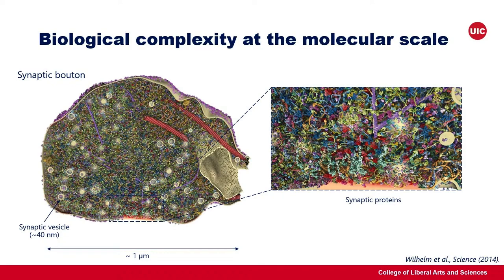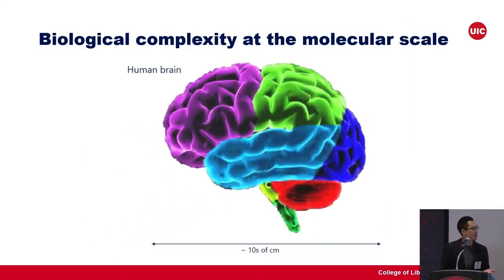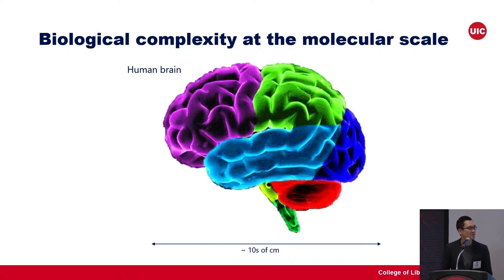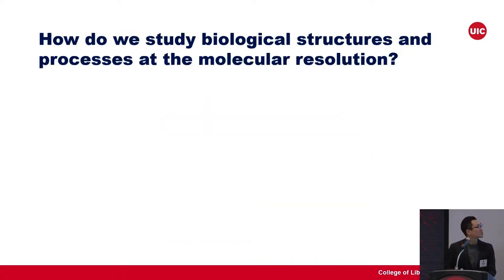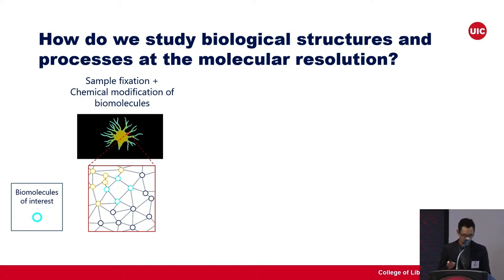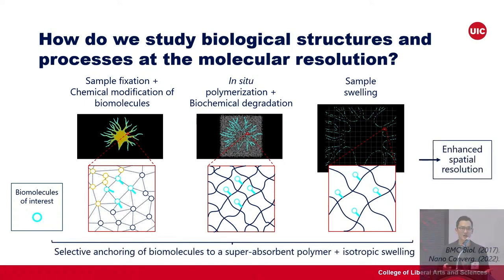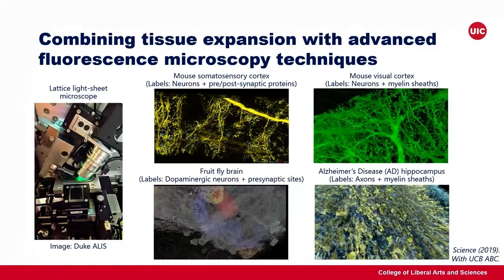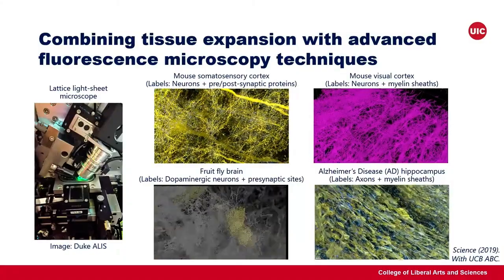SparkTalks: Ruixuan Gao | University of Illinois Chicago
Captivating minds and sparking inspiration at SparkTalks, the University of Illinois Chicago's take on faculty lightning talks, Feb. 1, 2024.

A biochemical approach towards unlocking the molecular complexity of life, on Feb. 1, 2024.